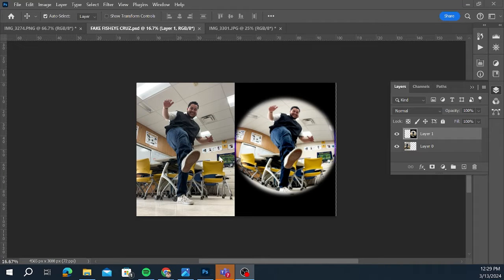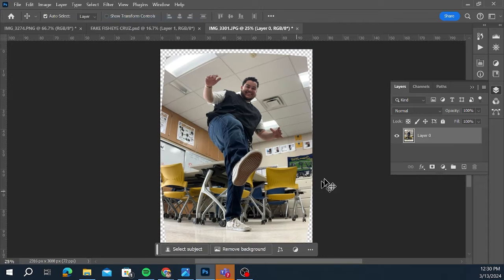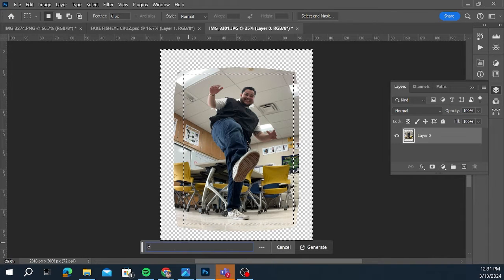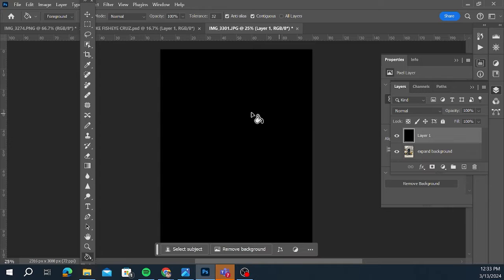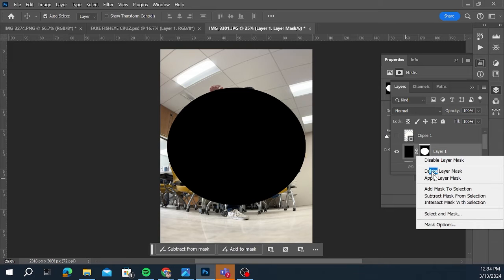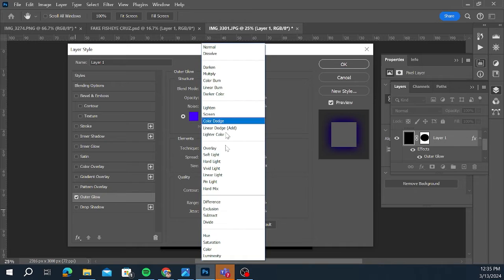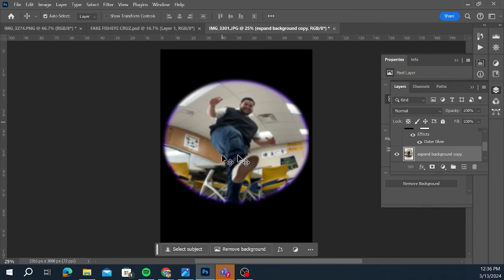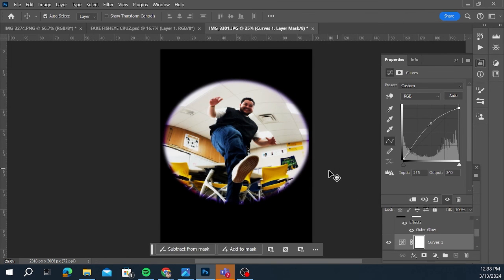FAKE FISHEYE TUTORIAL